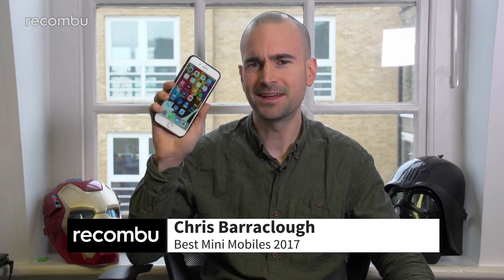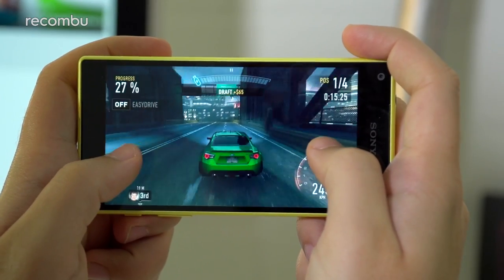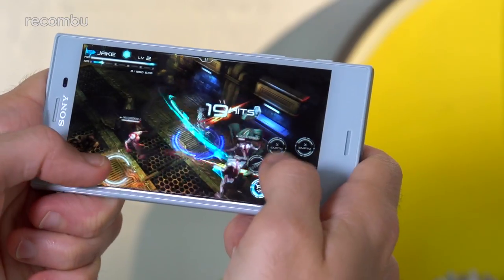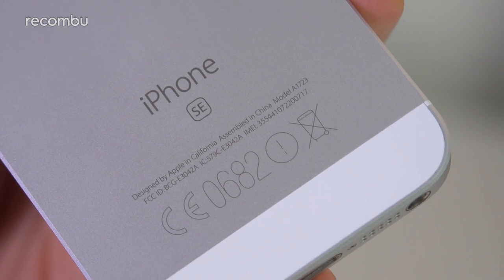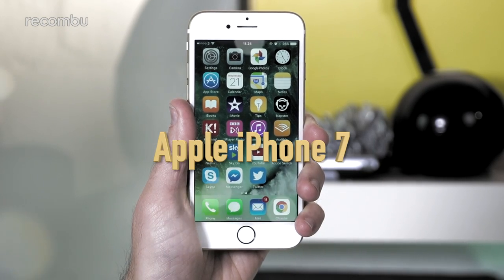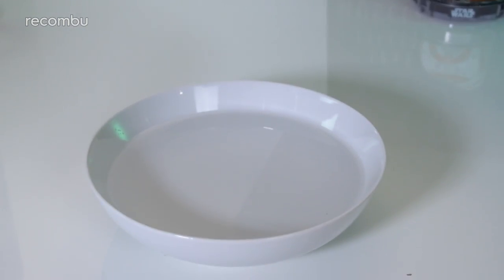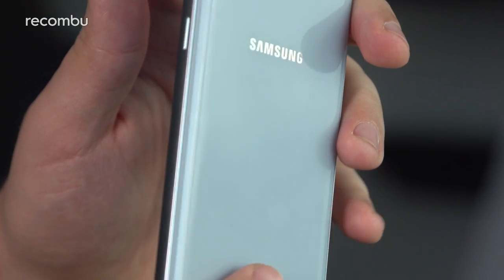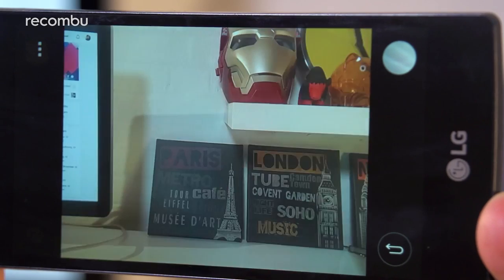Best Mini Phones 2017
Best mini phones 2017: We round up the best compact mobile phones you can buy in 2017, from Sony, Apple, Samsung and LG.

If you want a smartphone for one-handed use, you can't beat a mini mobile. The following compact handsets are all under 5-inches in size, making them an easy fit for your pocket or bag.

Our pick of the best compact mobiles includes:

Sony Xperia Z5 Compact
Sony Xperia X Compact
Samsung Galaxy A3 2017
iPhone SE
iPhone 7
LG Spirit

Check out our complete guide to the best mini mobiles at Recombu